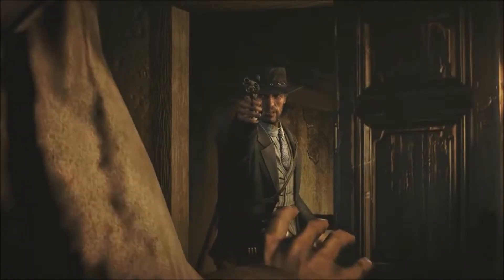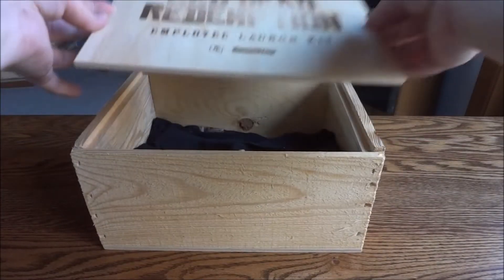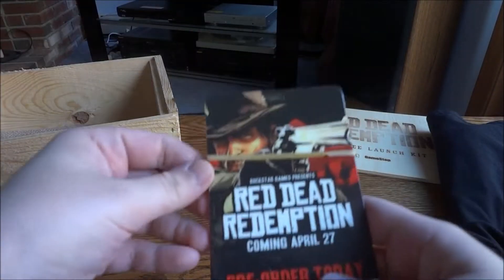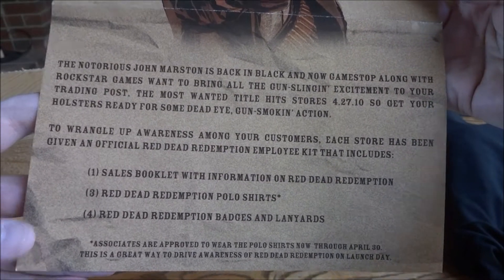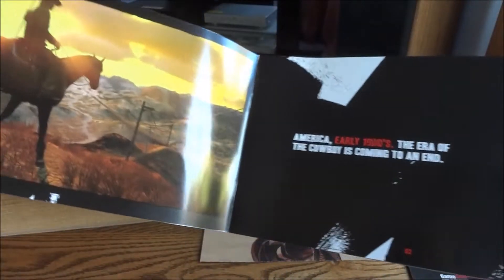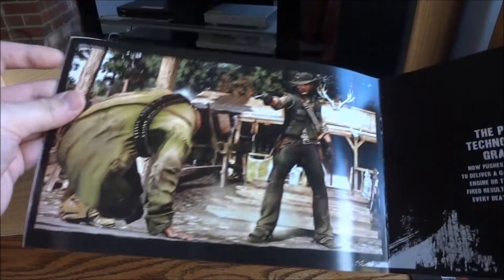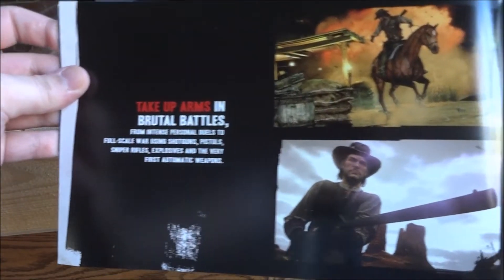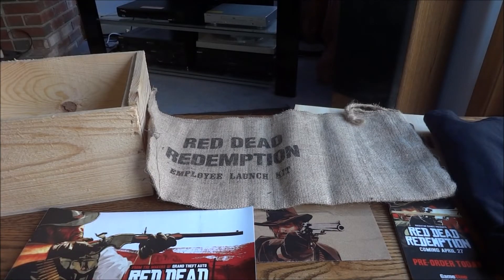Red Dead Redemption Employee Launch Kit Unboxing & Review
Use this link as a portal to Amazon when you go to make a purchase

Or if you do not have any of these Amazon services you can try a FREE TRIAL (I get a small fee just for you trying them out and I only post the services I use as well):